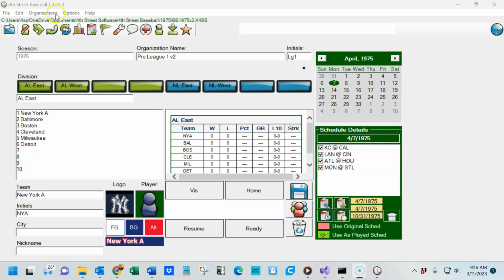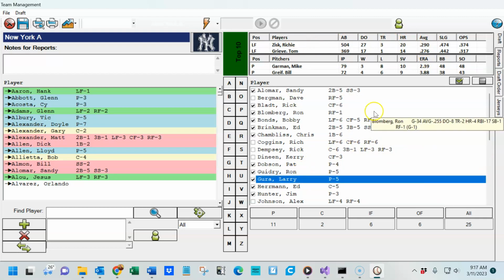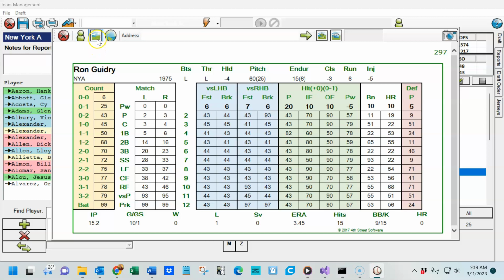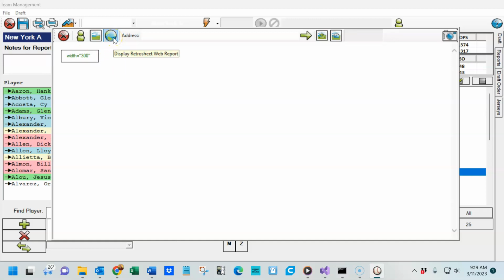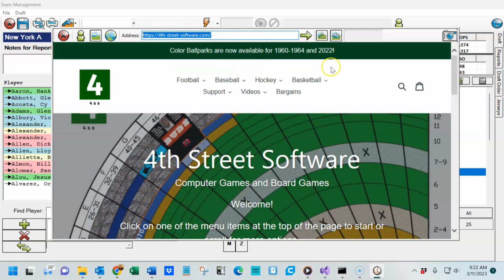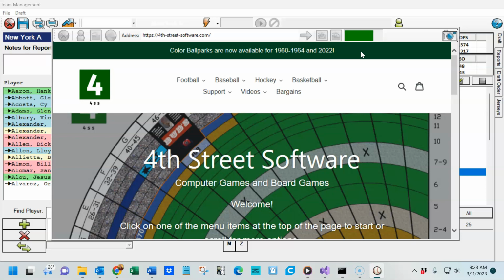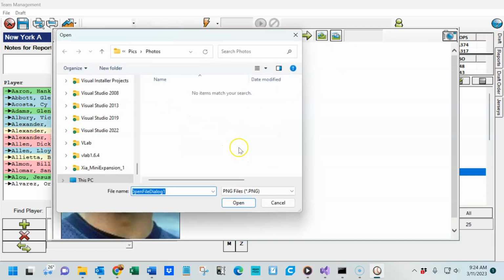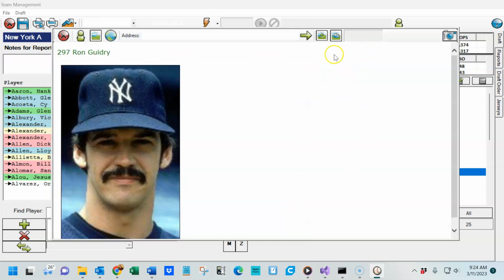4th Street Baseball Player Display Update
Tutorial on the updated player display in the 4th Street Baseball computer game.